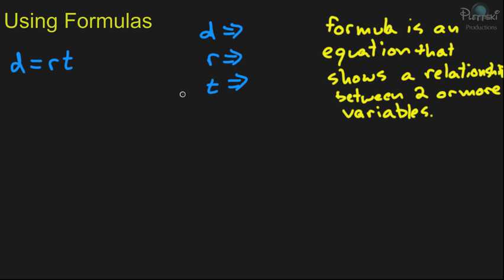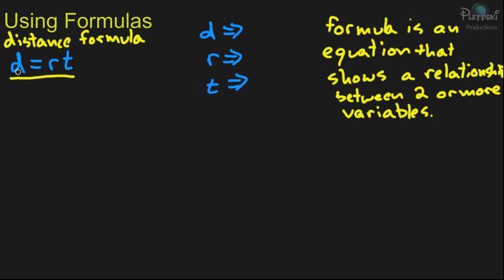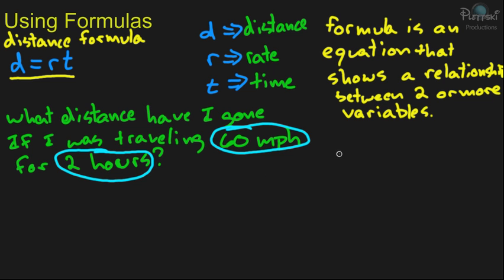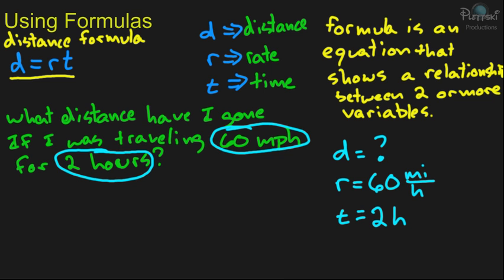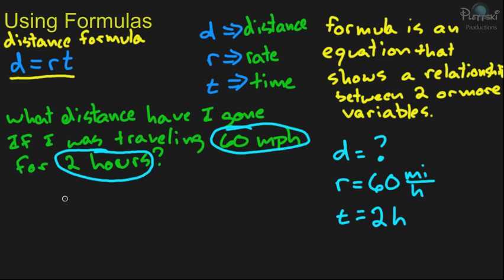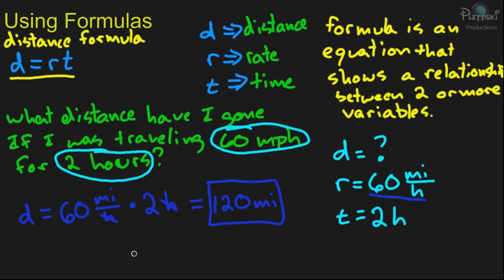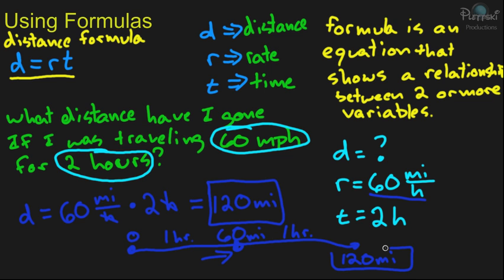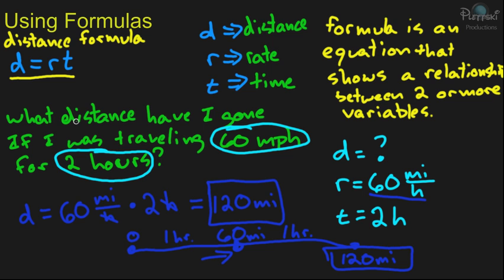Using Formulas (1)